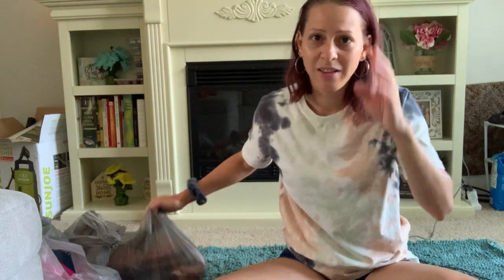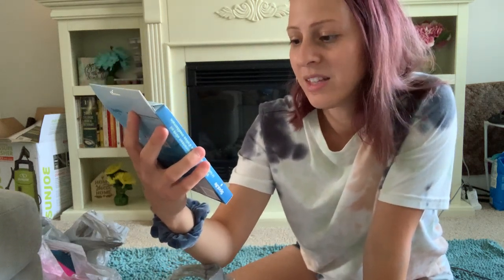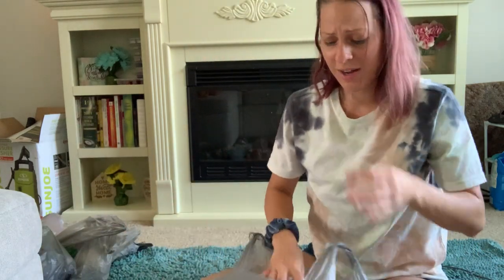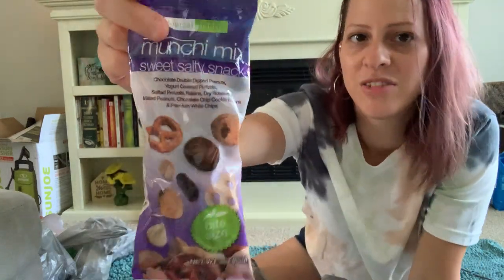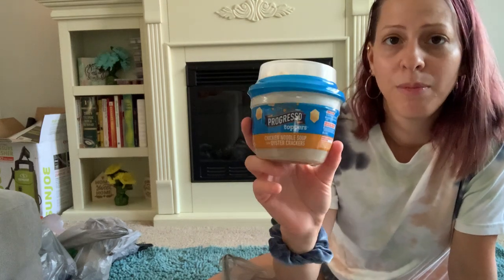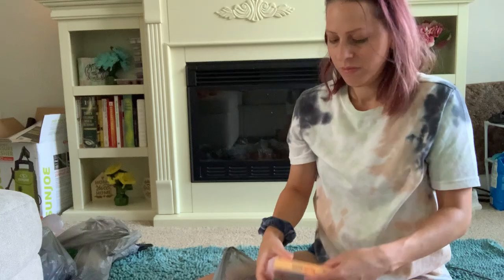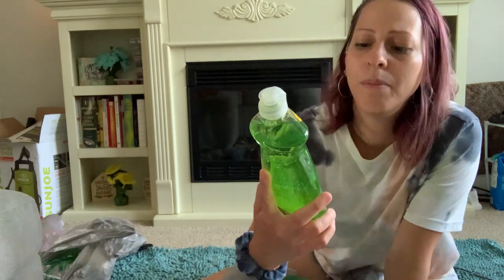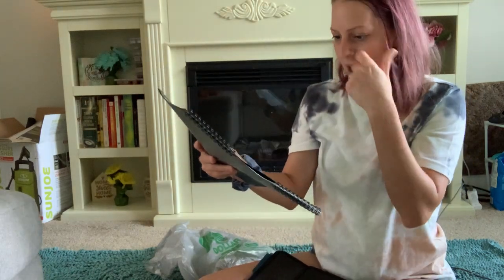NEW DOLLAR TREE HAUL- NEW ITEMS PART. 2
Sorry yall my camera caught off again at the end of this video I will have to get this fixed but in the meantime love you guys and always thank you for all your support and patience hope you guys like the video and find the items you made be looking for talk to you guys soon in my next video :)